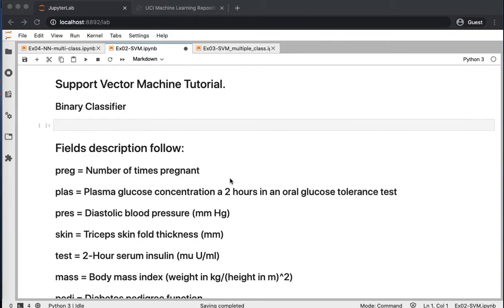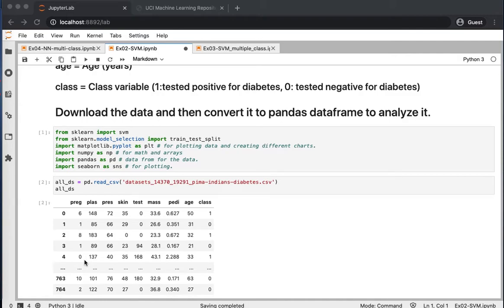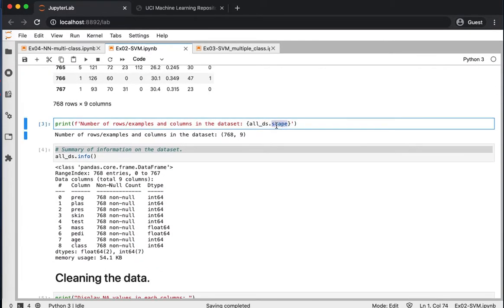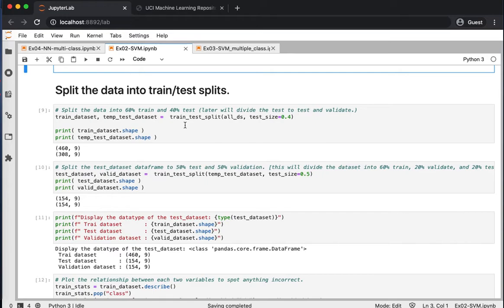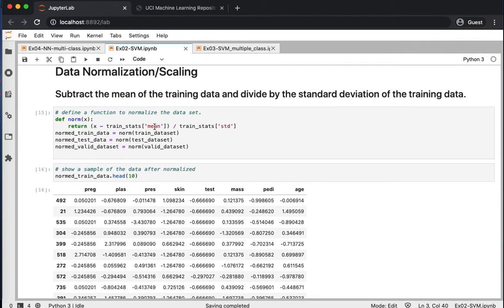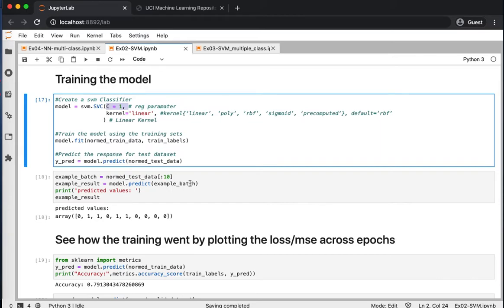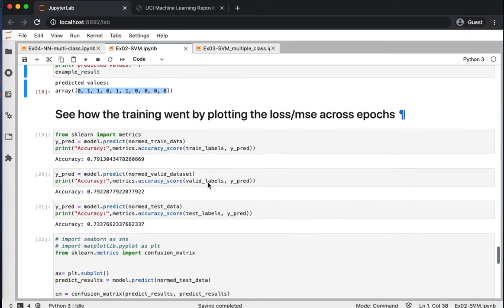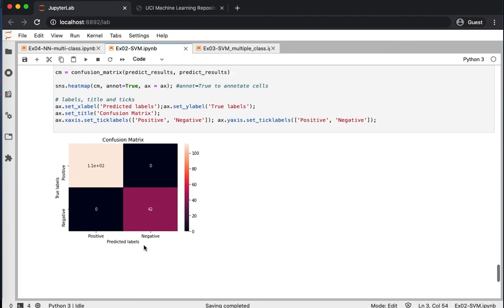Part 08 - Constructing a Binary Classifier Using SVM with Python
Constructing a Binary Classifier Using SVM with Python

Zeyad Hailat